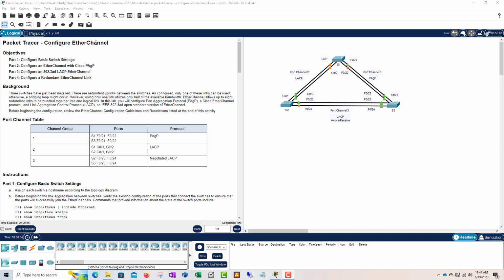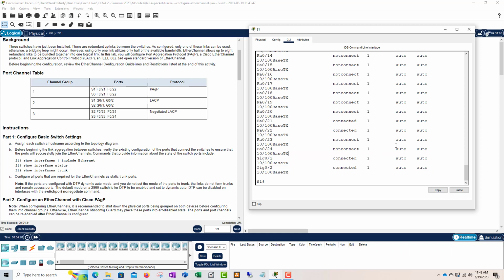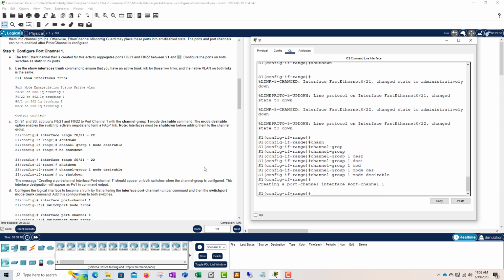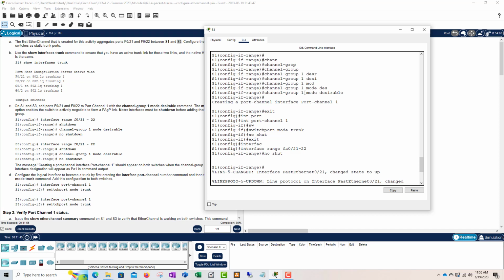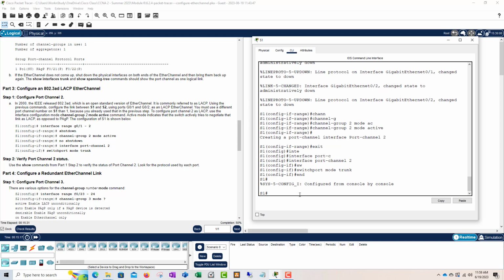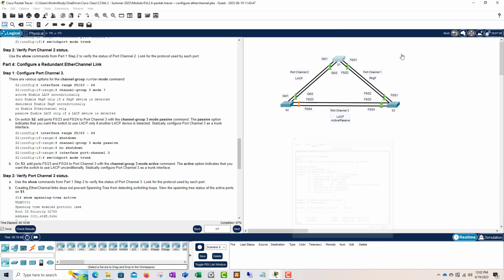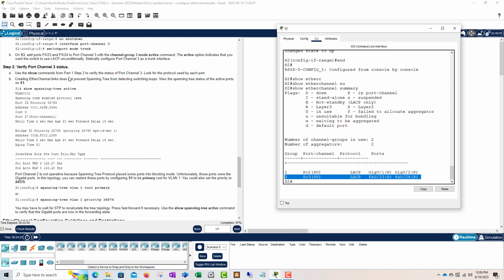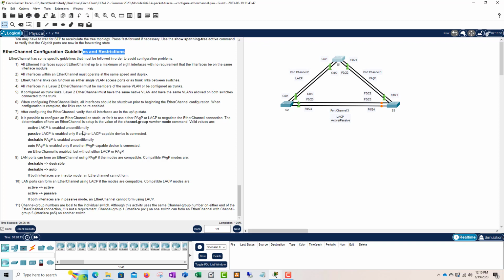Packet Tracer Lab - 6.2.4 - Configure Etherchannel